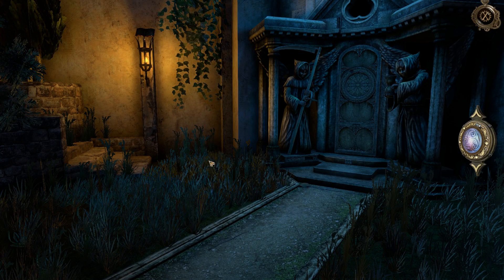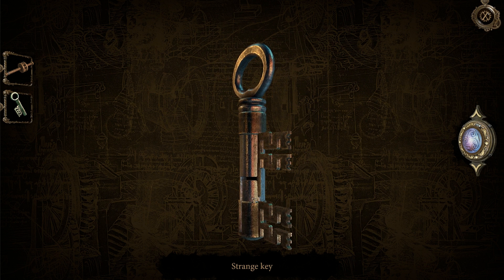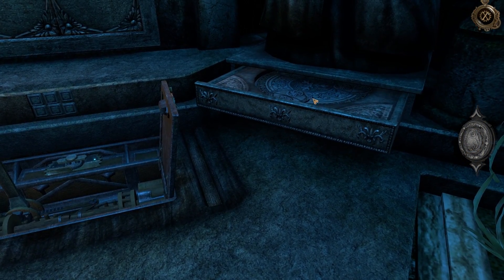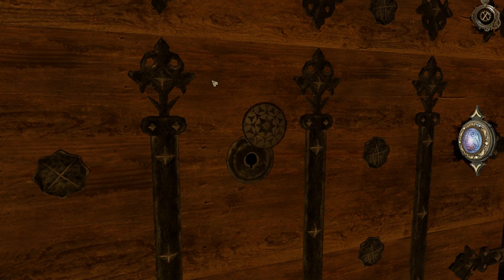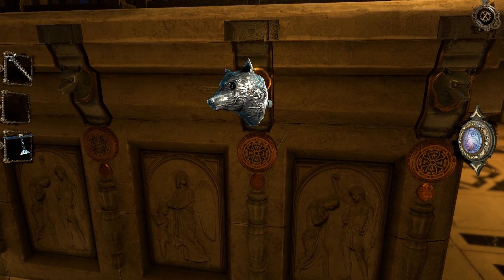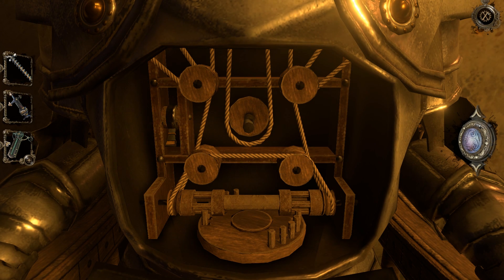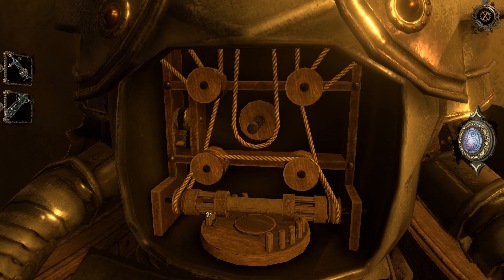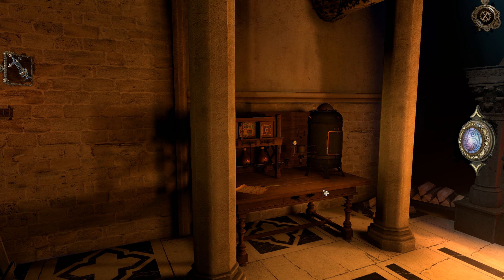The Courtyard - The House of Da Vinci - #5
Price makes his way to Florence, Italy during the Renaissance to uncover the mysteries of Leonardo Da Vinci's workshop. Here we will uncover a mystery and solve puzzles ever more complex.